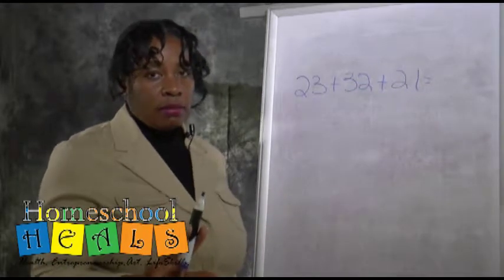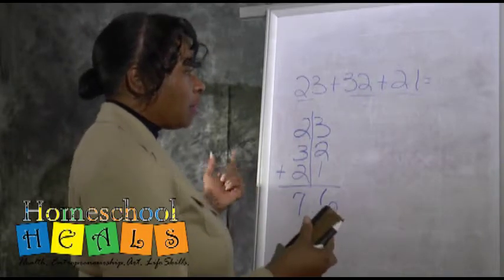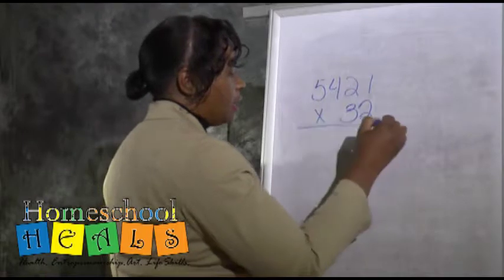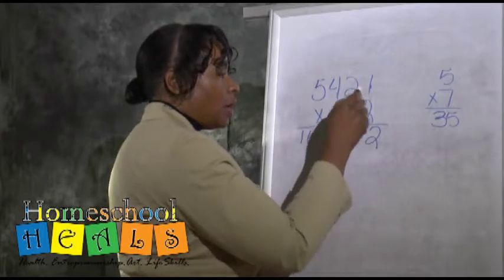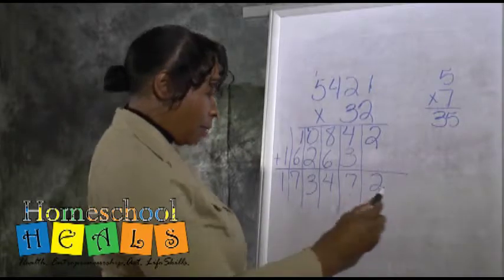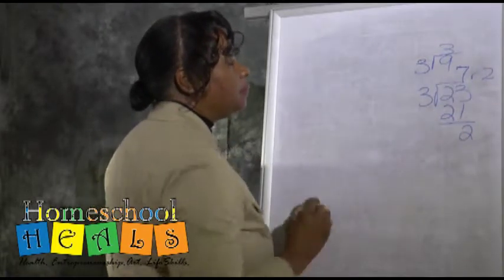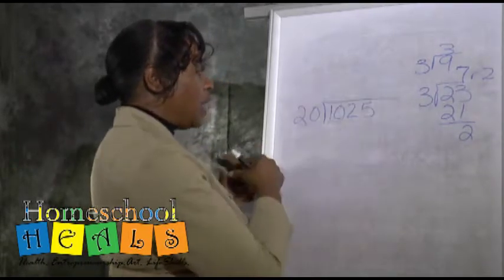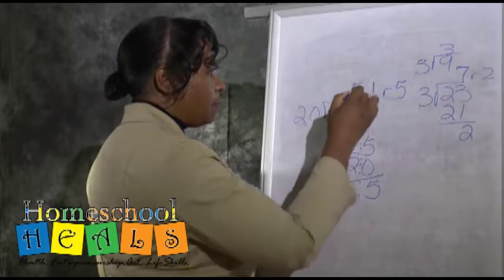5th Grade Math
Math gets more complex as the grades go up.  As you work with more numbers in the fifth grade, it's important to keep the numbers lined up.  Those math facts you learned in previous grades will are a part of what you need to know in fifth grade.  If you find yourself struggling with them, take some time to refresh those skills.